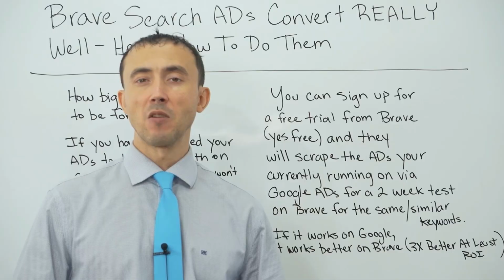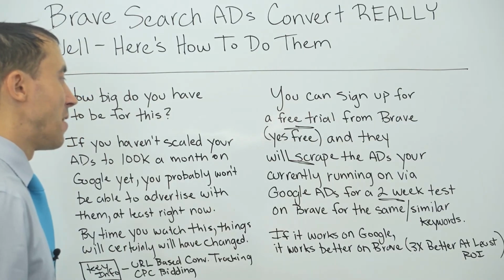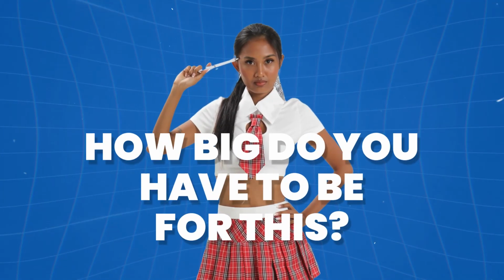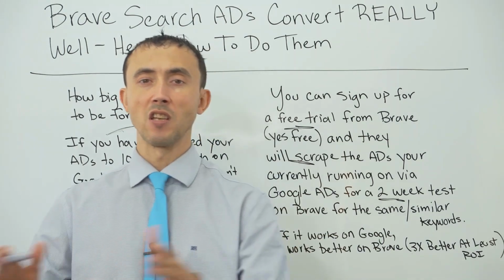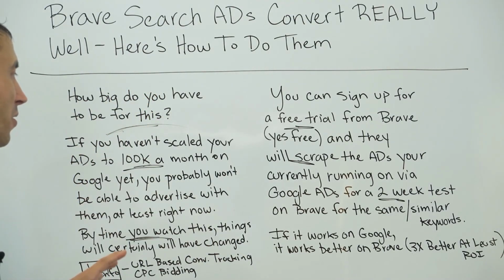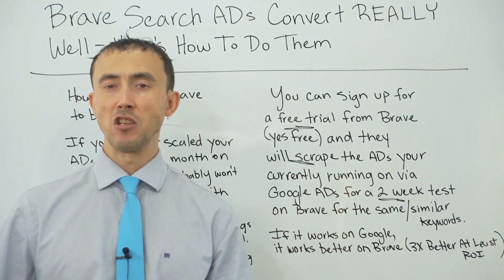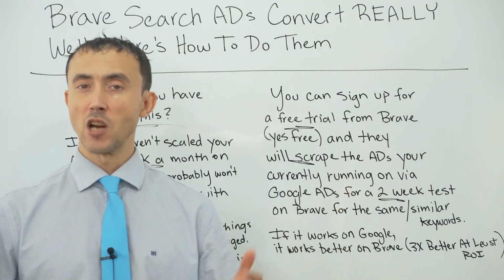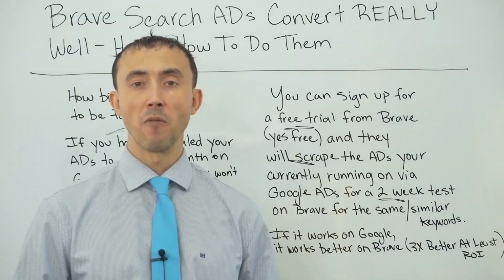🔥 Brave Search Ads Convert REALLY Well - Here's How To Do Them! 🚀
You can run Ads via the Brave browser now! 🦁💡

Currently in BETA, you can start advertising on Brave before anyone else in your niche! 🎯📈

It’s super profitable, once you get approved to start advertising with them! 💰✅ Here’s how! 👇🔍

Timestamps:
0:00 Brave Search Ads: Convert Like Crazy! (2024)
14:40 Brave Ads vs. Google: 700% ROI Increase!
13:24 Brave Browser Ads: Better ROI Than Google?!
6:30 Cheap Traffic Secrets: Dominate New Ad Platforms EARLY!
3:22 Brave Ads: 3X ROI, Cheaper Clicks Than Google!
7:37 Brave Search Ads: Better Returns Than Google Ads?
0:47 Brave Search Ads: Untapped ROI Opportunity for Advertisers
12:15 Brave Ads: Cheaper, Better Traffic Than Google?